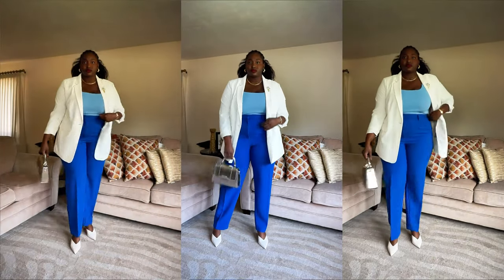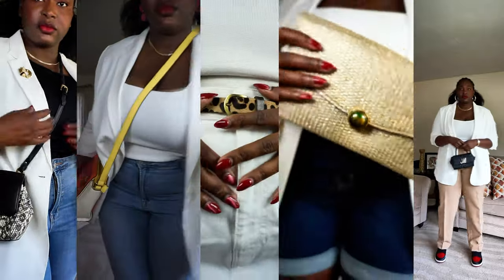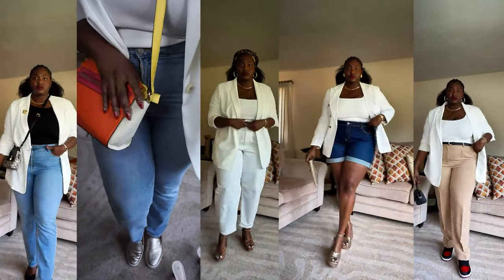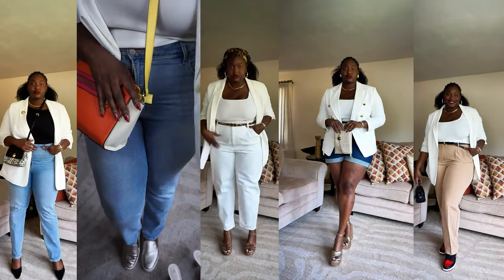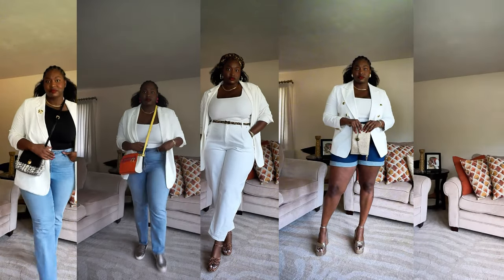White Blazer Outfit Ideas | How to style White Blazer | 1 WHITE BLAZER , 7 OUTFITS! | Curvy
White blazer outfit ideas, how to style a white blazer, fashion tips for pear-shaped bodies, white blazer styling for women—discover unique ways to wear a white blazer that flatters your figure and boosts your confidence. Join me as I break down outfit ideas that will elevate your style game. Whether you're dressing up for a night out or keeping it casual for brunch, these looks are designed to make you look and feel fabulous. Perfect for anyone with a pear-shaped body who loves to make a statement with their wardrobe.

In this video, I’ll show you how to pair a white blazer with various outfits, including high-waisted trousers, vibrant shorts, bold accessories, and more. Plus, I'll share some insider tips on choosing the right fit and finding those perfect statement pieces that make your style pop.

Binge worthy videos to watch  ⤵️

Search Phrases:
blazer outfit ideas for Dark skin
White blazer outfit ideas
How to style a white blazer
Pear-shaped body fashion tips
Best blazers for women
White blazer fashion 2024
Outfit ideas for curvy women
Chic outfits with a white blazer